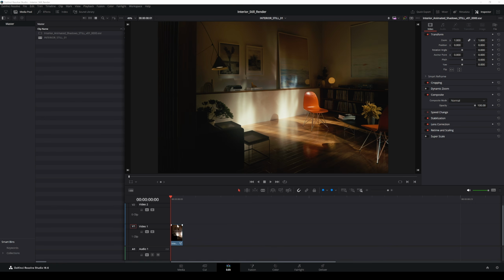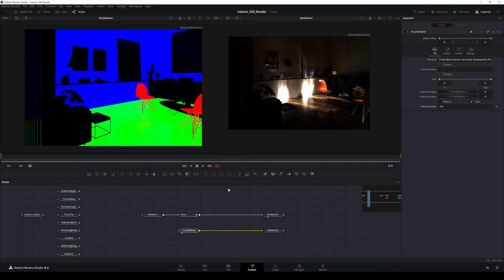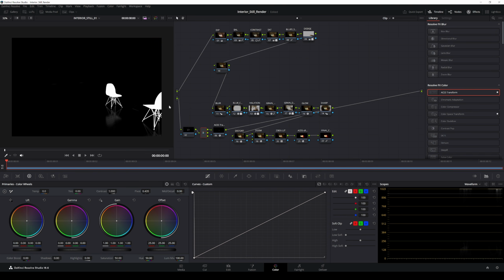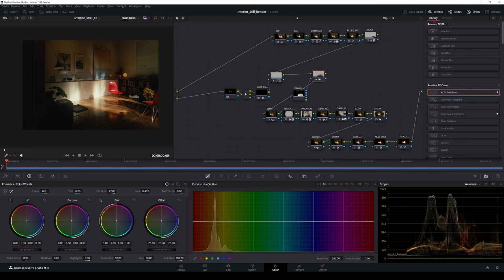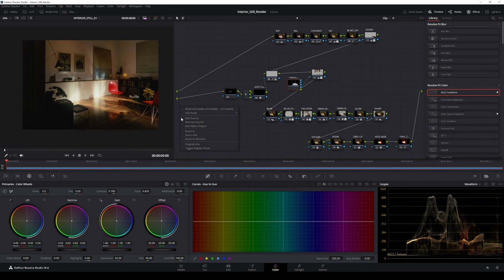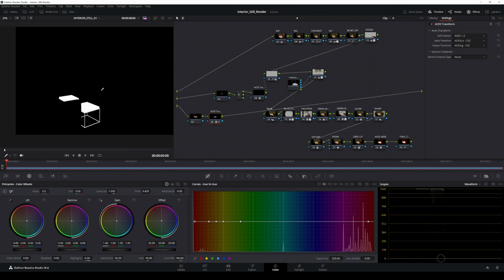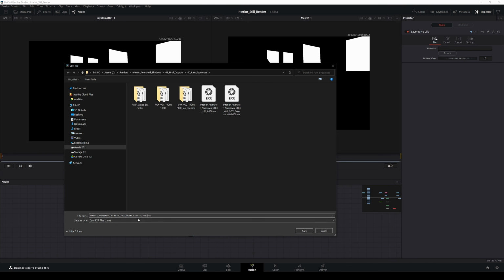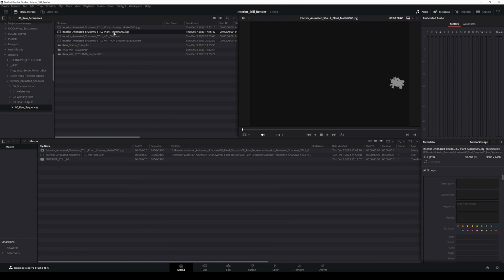Cryptomattes and Puzzle Mattes in Davinci Resolve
I go over the best ways I've found (so far) to utilize Cryptomattes and Puzzle Mattes in Davinci Resolve's powerful Color tab.

If you’re new to Resolve here are some links to get you started:

You'll need the HOS Split EXR Ultra and Cryptomatte plugins to follow along.

Here's a link to my previous tutorial about setting up color management inside of Resolve:

Chapters:
00:00 Intro
00:10 Initial Resolve Setup
01:02 Puzzle Mattes Inside the Fusion Tab (EH.)
08:34 Accessing Puzzle Mattes in the Color Tab (YEAH!)
10:25 Setting Up Cryptomattes in Fusion
12:06 Media Out of Fusion to Use Cryptomatte in Color Tab (BOO!)
17:23 Use the Saver Node In Fusion for Fastest Cryptomattes (WOO!)